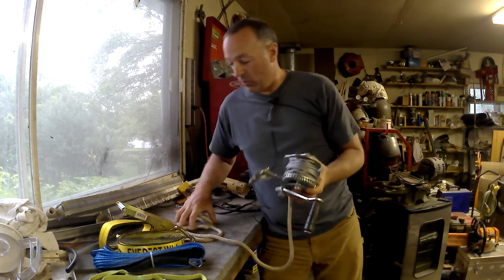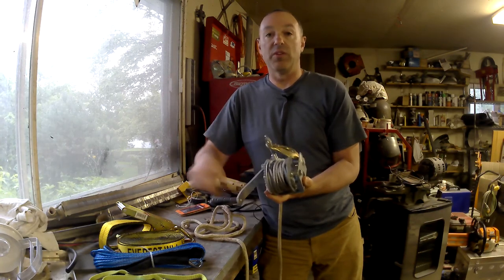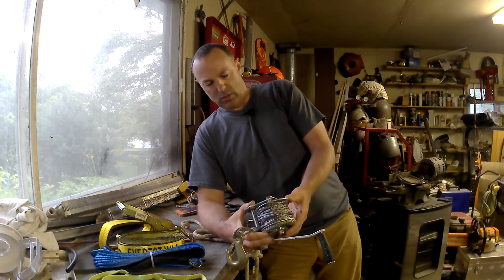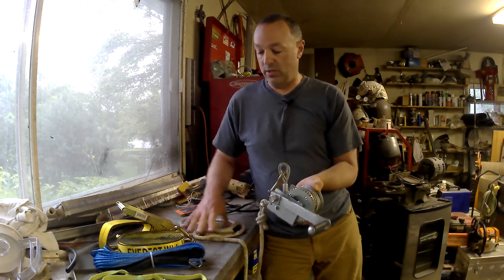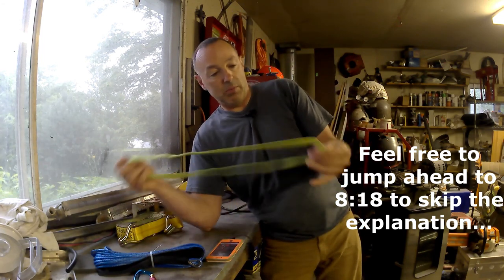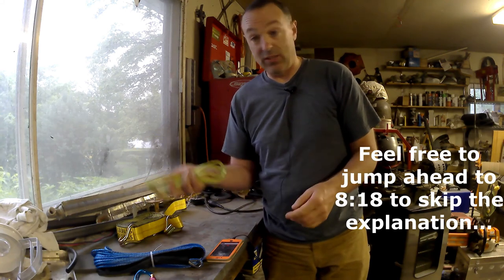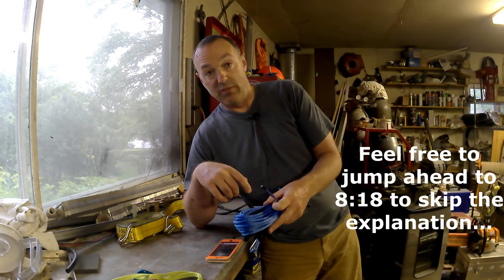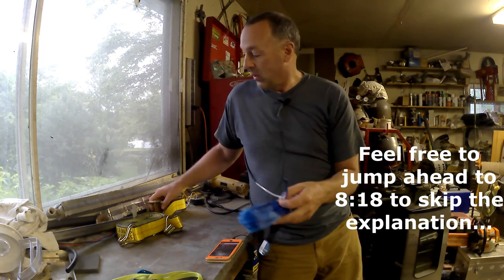Making a Ratchet Strap Winch! This long version has all of my trial and errors in it.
You can quickly and easily make a small light hand winch that will easily pull #3500 plus!  I plan on using this on my sled and bike but it would be equally as handy tossed in into your truck!